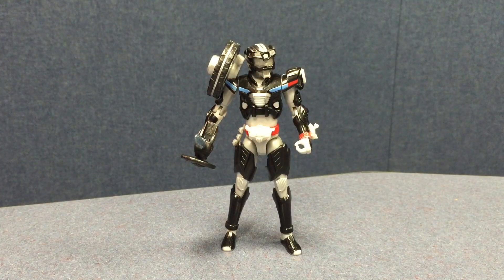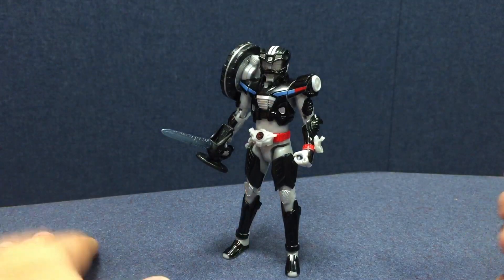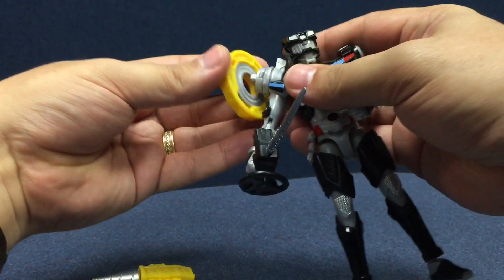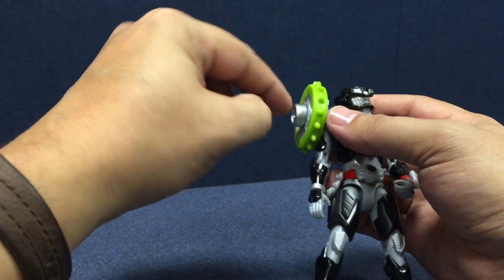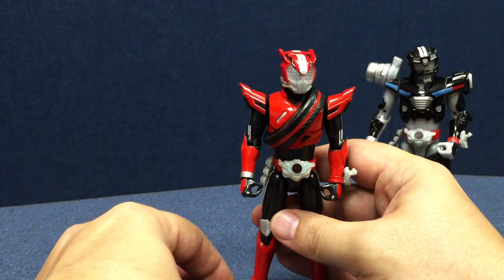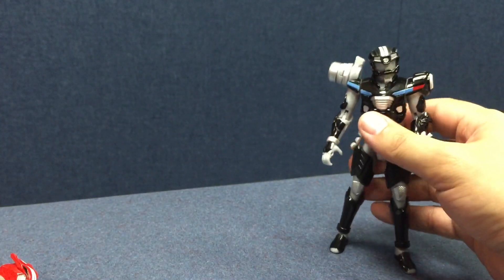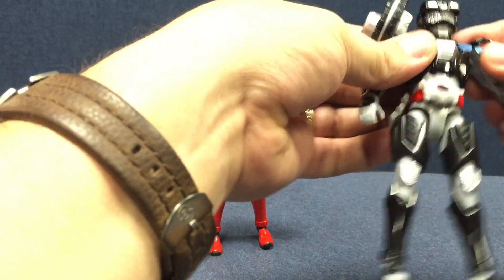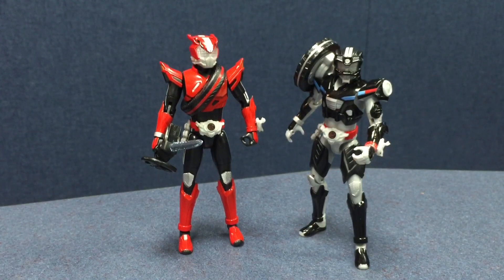Kamen Rider Drive: TK-03 - TYPE WILD (w/ Rumble Dump)